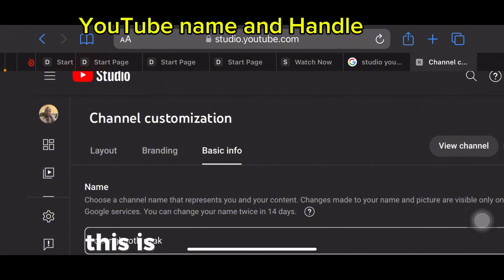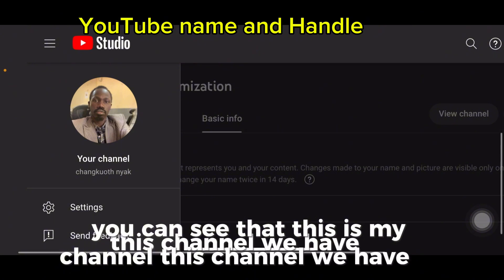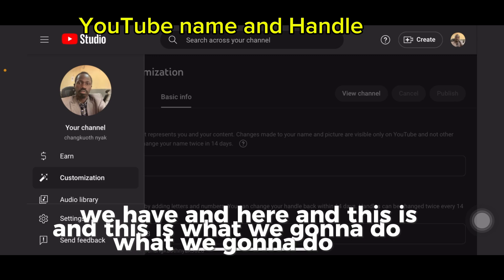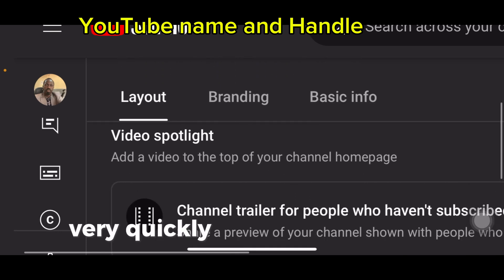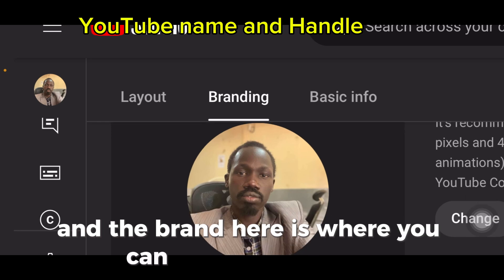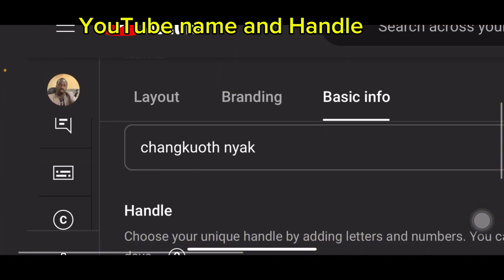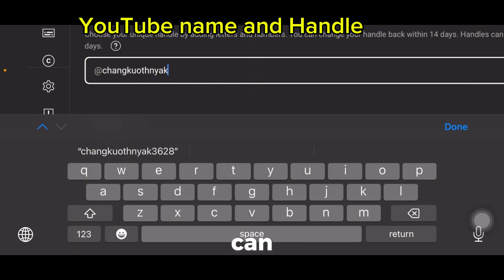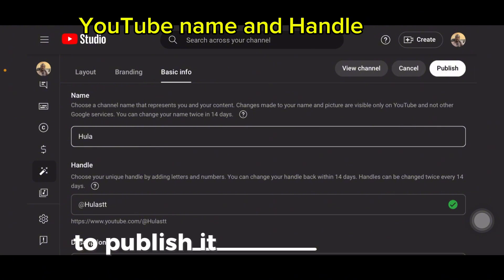How to change your YouTube channel name nuer tube channel